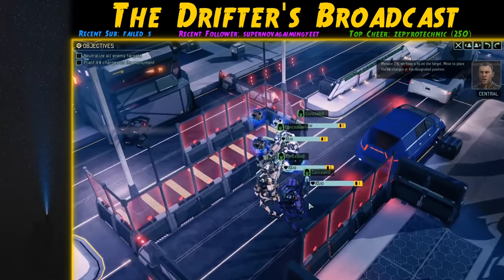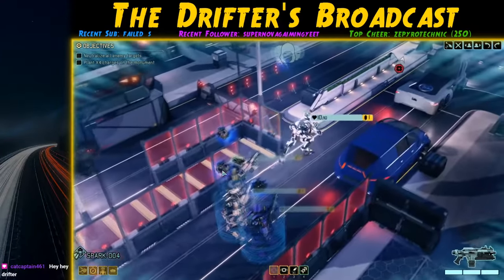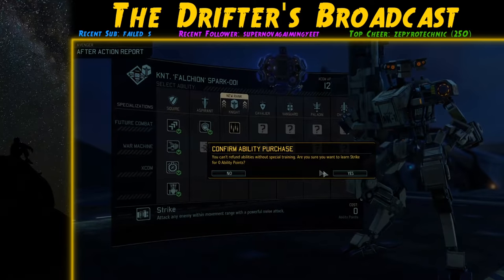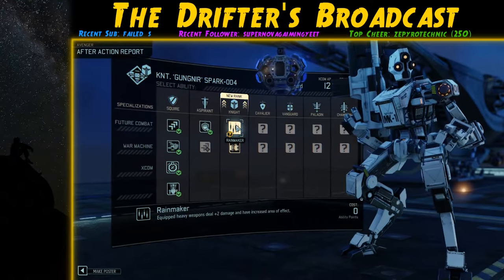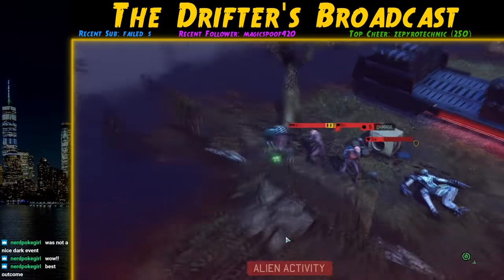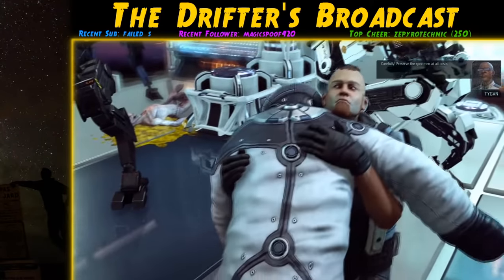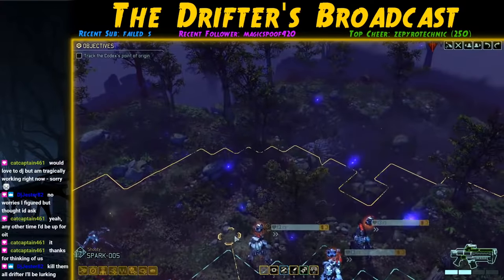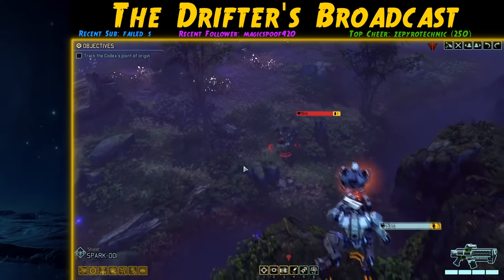Can I beat XCOM 2 WOTC using only SPARKs???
EDIT: This was my first video and I was obviously still learning. Please consider checking out some of my newer XCOM 2 runs by visiting my channel page. I think I've improved a lot.

My attempt at beating an XCOM 2 WOTC challenge run using only SPARKs in combat.